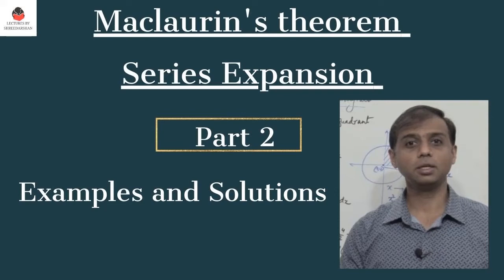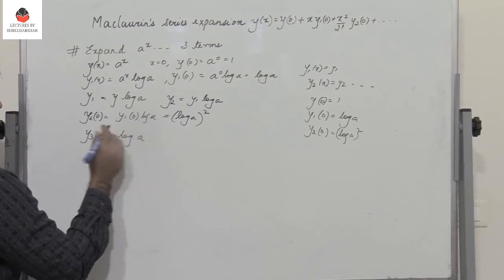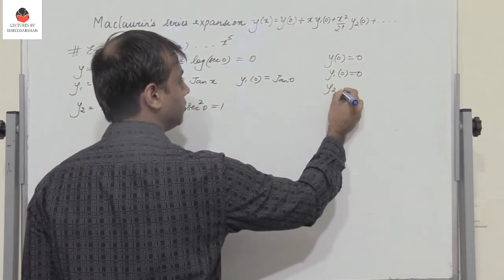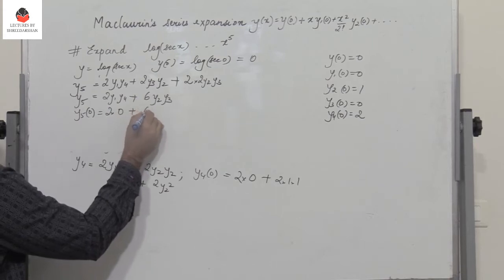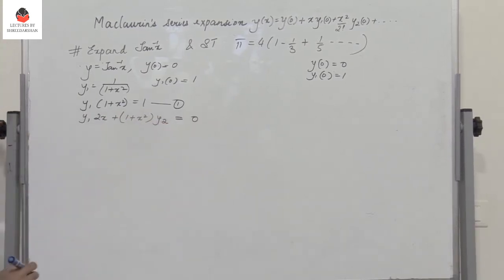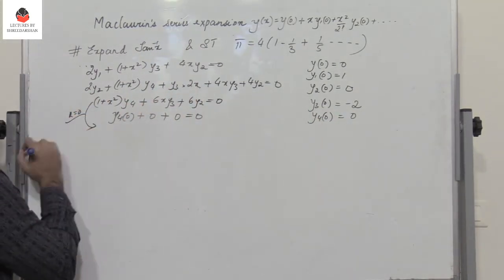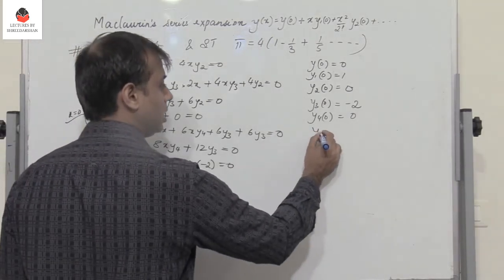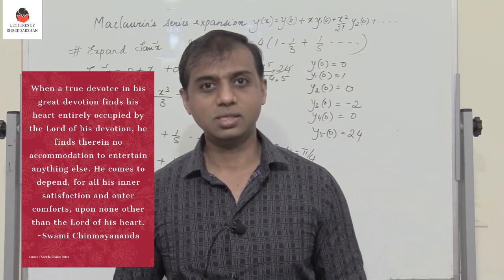Maclaurin Series | Maclaurin Theorem | Example & Solutions | Part- 2 | Engineering Mathematics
Maclaurin Series with Examples and Solution - Part 2

Time Stamp
00.00 Introduction
0.15 -  Q1
3.08  - Q2
7.50 - Q3

maclaurin series , Maclaurin Theorem, Problems,
engineering mathematics, BSc Maths, GATE ,IIT JAM, CSIRNET, VTU, JNTU, degree mathematics ,